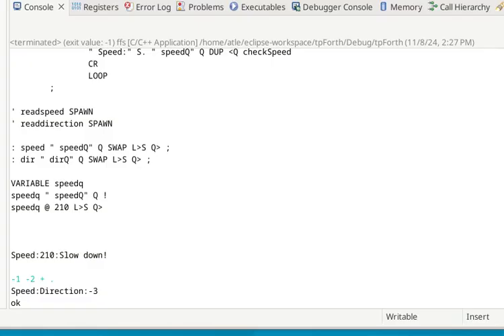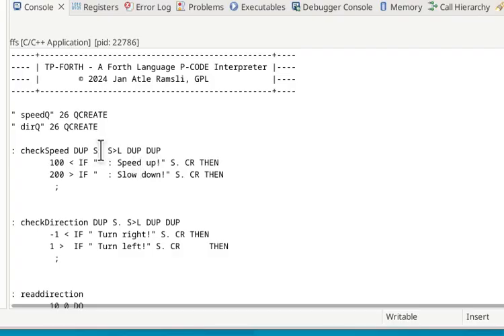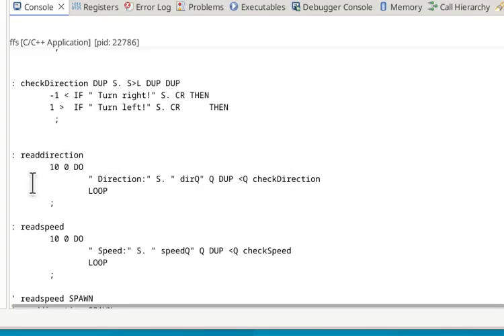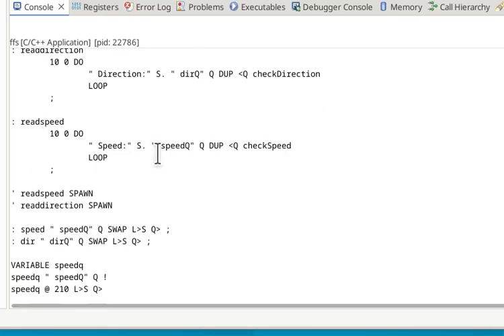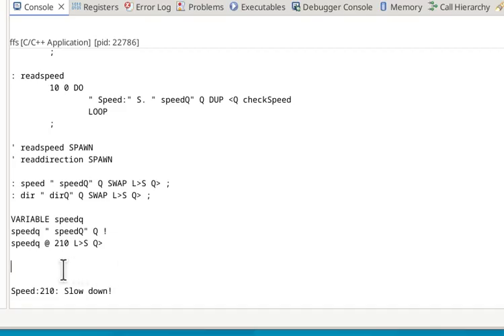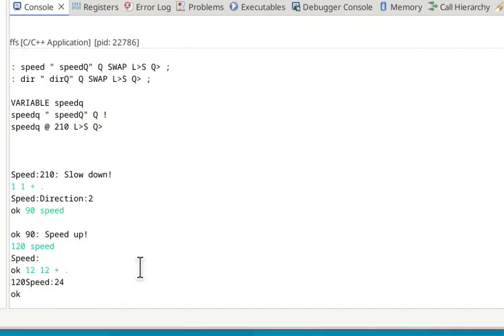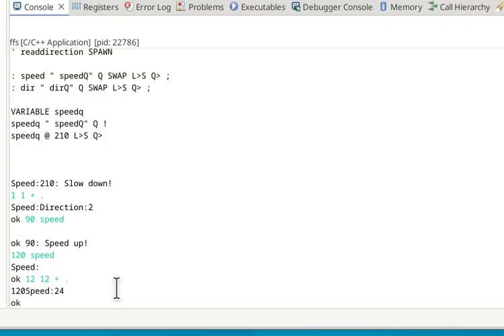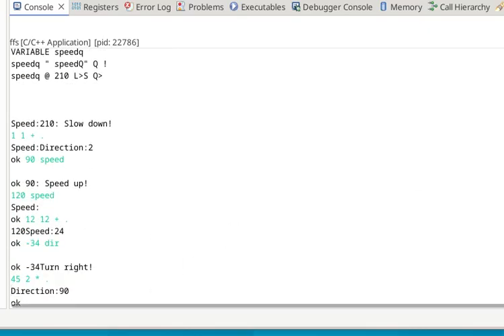an almost real world example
How you'd control a robot using TP-Forth